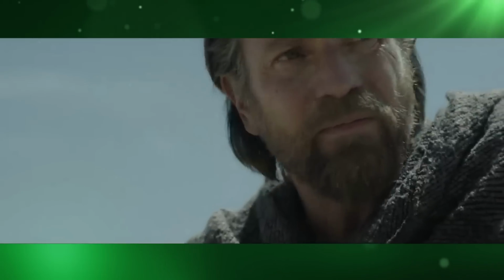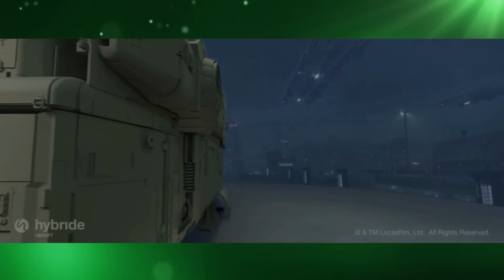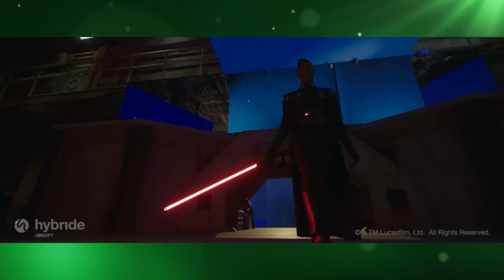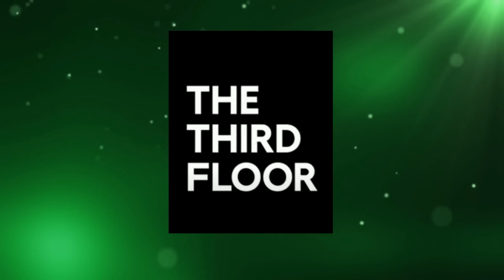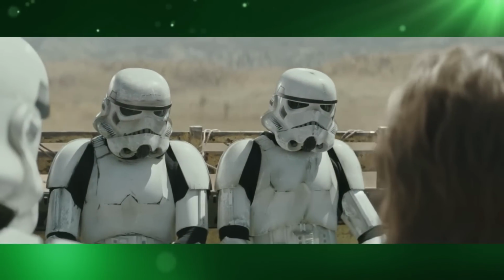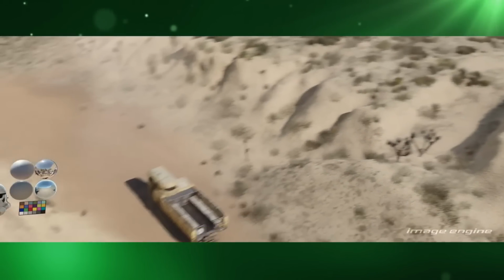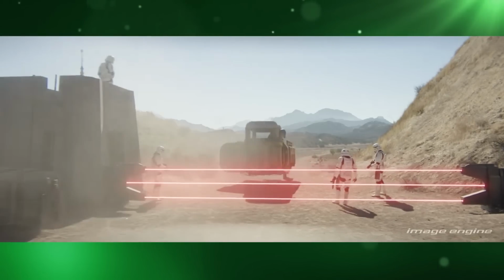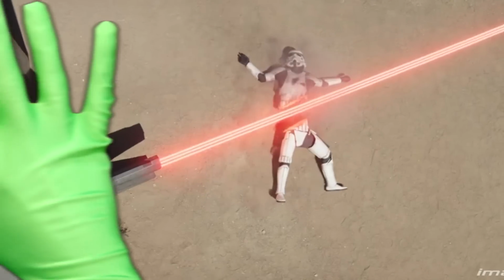Obi-Wan Kenobi Removing The VFX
In this video, we're going to take a look at just a few of the many VFX that went into Obi Wan Kenobi. But, as is the case with the majority of modern productions these VFX wouldn't have been quite as convincing or achieved in such a timely manner without previs work from The Third Floor.

In addition to blocking and planning shots within each episode across several phases of filmmaking
The Third Floor’s visualization work also included the creation of previs that the team could explore for camera and lighting, with some scenes blocked in real time in game engine.
Image Engine delivered several sequences on the barren and mountainous Mapuzo.
One of Image Engine’s first sequences in the episode captures Obi-Wan and Leia’s craft touching down on the planet. The first three shots of the landing sequence are 100% CG.
Most of episode 3 was shot on location in California, so some shots required extensions rather than full CG creations.
The landscapes were a combination of Lidar, photogrammetry, and hand-sculpted topography.
Image Engine built a whole kit of Star Wars parts for these extensions including plants, rocks, and mountains and these were reused throughout several shots.
They used Houdini to procedurally lay out the windy plants and Joshua trees.
The sequence where Freck transports Obi-Wan and Leia toward the Imperial checkpoint had some unique challenges.
The external shots may seem straightforward enough: just remove the vehicle’s wheels and add a CG extension to the underside, so it looks like it’s floating, right?
But removing the lower parts of the vehicle also meant recreating the plants behind it,  adding mountain extensions, and the CG vehicle extension, and any foreground plants, and some CG dust, and some extra Joshua trees and any other foreground action required in the shot.
For the ride-along shots Image Engine used a combination of plates and CG backgrounds. Unfortunately, they didn't have enough contiguous plate footage to cover the length of the journey so they created a full backdrop valley using the real California location.
Of course, the lighting conditions shot on the blue screen didn’t match the on-location lighting shot in California, so the plates had to be prepped and regraded to make everything work nicely.
The checkpoint sequence had a wide variety work, vehicle work, laser blasters, dust FX, environment extensions, and full CG shots.
They tried to keep as many practical elements as possible (like the on-location shoot, the Mining Rover, the tower, and Freck as the alien)  to help ground the sequence in reality
For the Stormtrooper death shot, they layered a combination of sparks, heat, embers, smoke, and dust elements in order to give the effect enough realism without making it too disturbing.
In episode five, Obi-Wan and Leia escape to the rocky planet of Jabiim.
One of Image Engine’s sequences involved showing Vader’s two Imperial transports swooping down through crimson clouds towards the scattered, crater-like Path base.

The hardest part was giving the planet the characteristic "Star Wars" look.
They did this by using every other planet seen in previous Star Wars movies and television shows as reference.
The other important aspect of obtaining that "Star Wars" feel was the camera language.
They had to make sure the camera felt confined to the sort of motion control moves you could only achieve with miniature model shoots.
Hybride artists created desert set extensions, that stretched approximately 30 meters wide, for the Tatooine Canyon environment using concept art provided by Doug Chiang
The rock structures needed to be smooth and not too busy so they would blend in with the rock structures used on set during filming.
Hybride also recreated massive set extensions and extended backgrounds for the cliff environment, keeping as much of the foreground detail as possible.
Hybride artists also helped transform a camel named Silas into a Tatooine Eopie (a mammalian herbivore native to the planet).